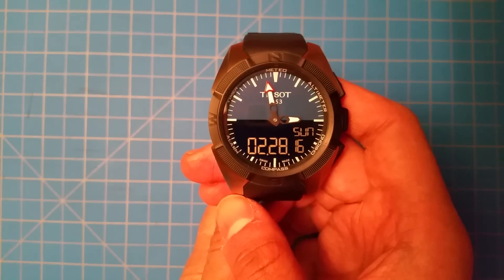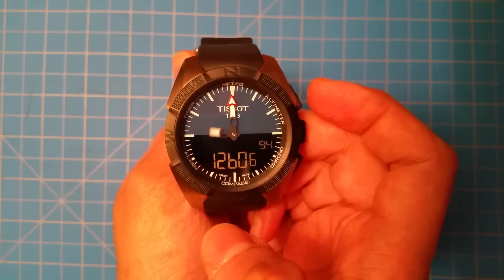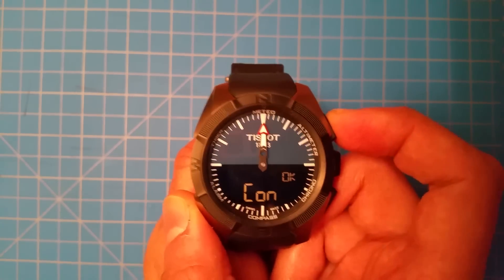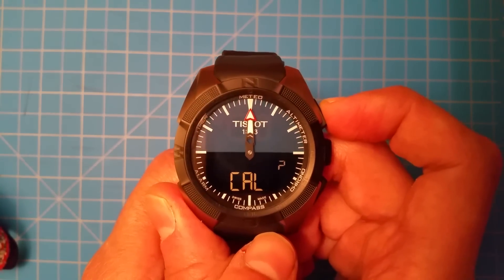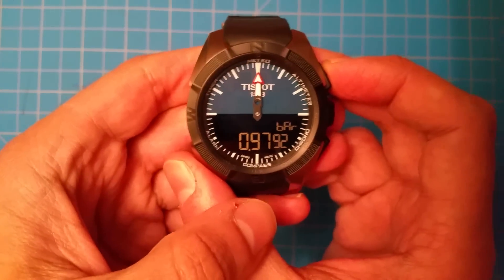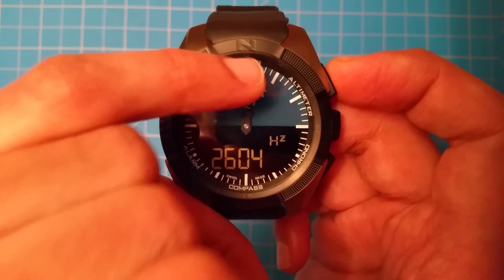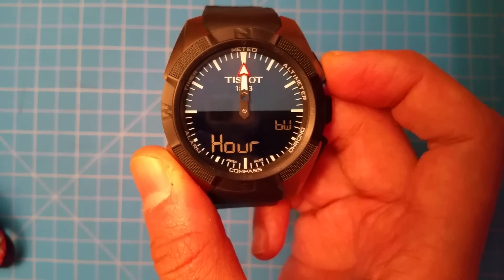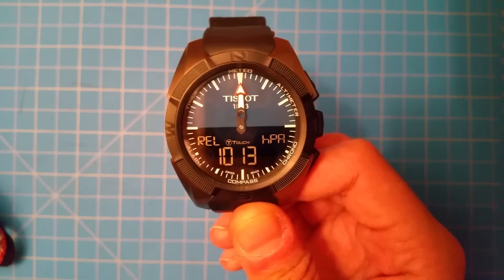Tissot T-Touch Expert Solar - service mode with hidden temperature/compass calibration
Demo of how to put the Tissot T-Touch Expert Solar into service mode and get temperature readout, along with some other readings (light meter, touchscreen test, compass calibration, piezoelectric speaker tone test, etc).

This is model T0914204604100